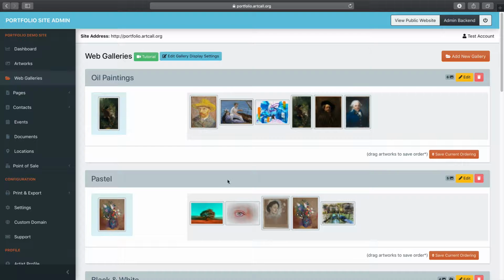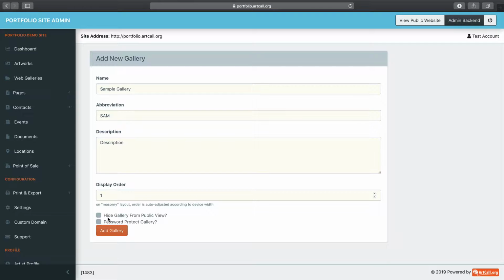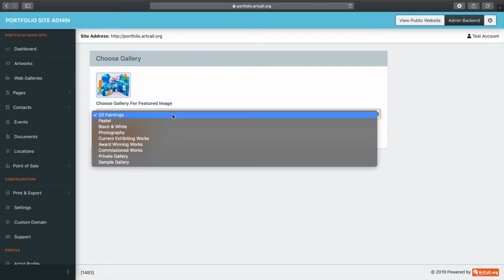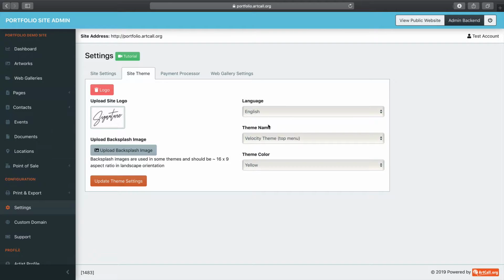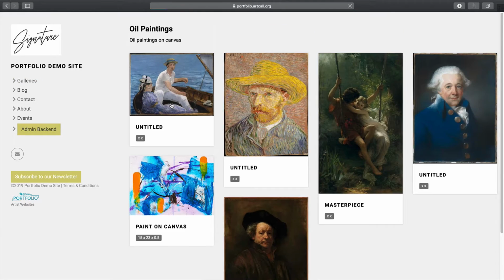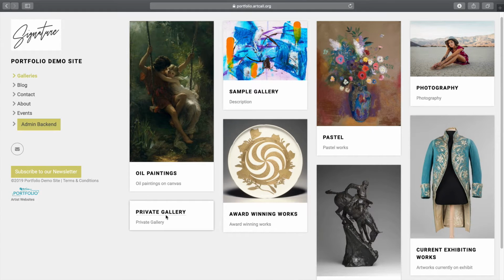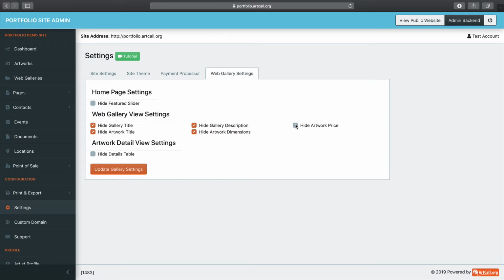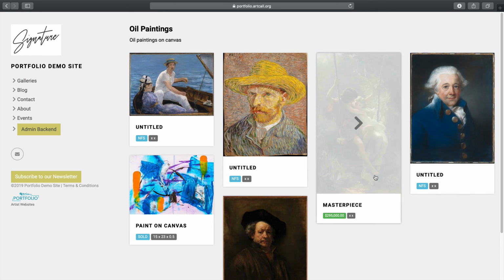Web Galleries for Artists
Learn how to set up your web galleries to display your artworks in various categories on your portfolio websites